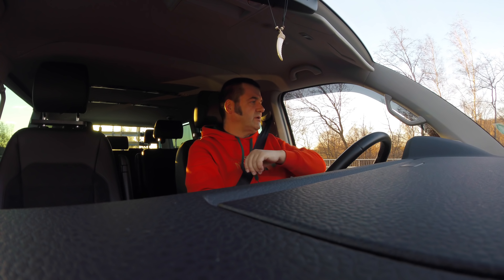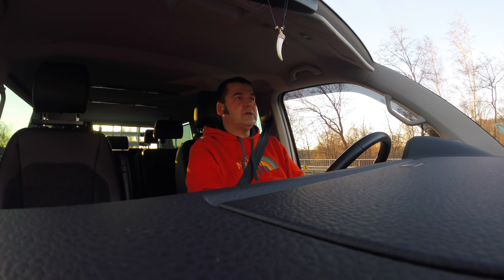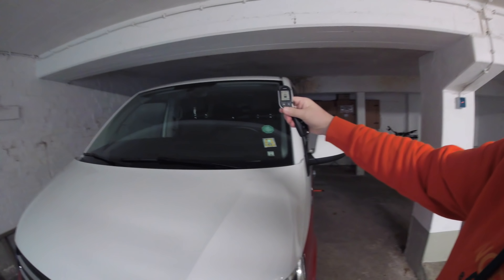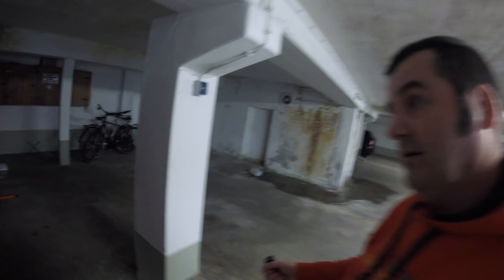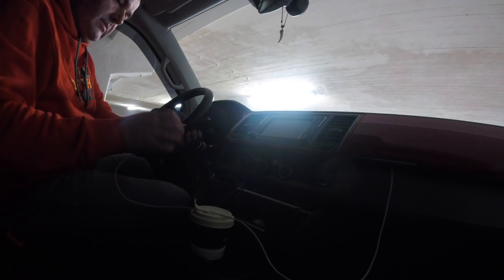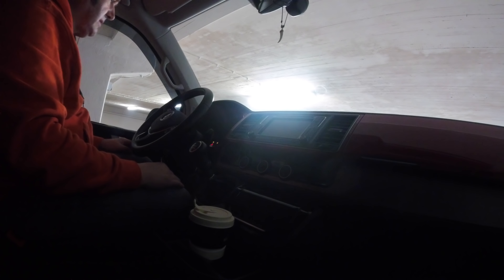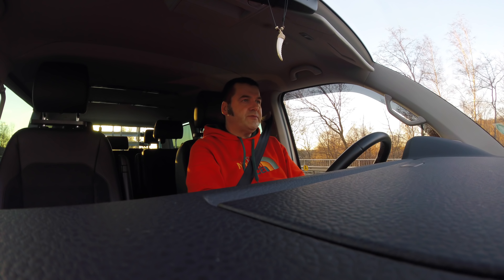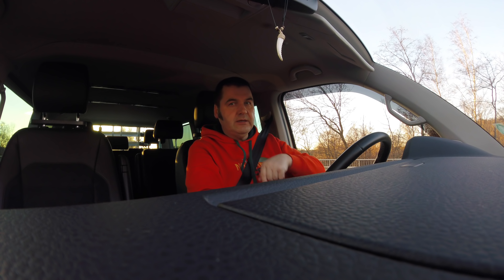AdBlue....auf ein paar Dinge sollte man unbedingt achten!!!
T6 Multivan, in diesem Video möchte ich euch das Thema ADBlue etwas näher bringen.